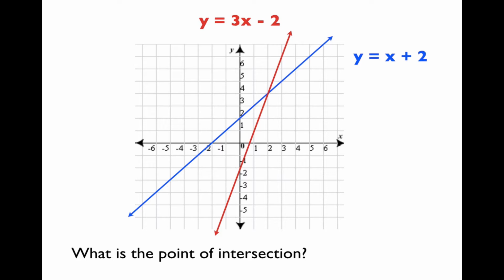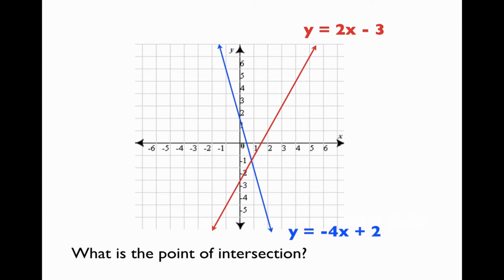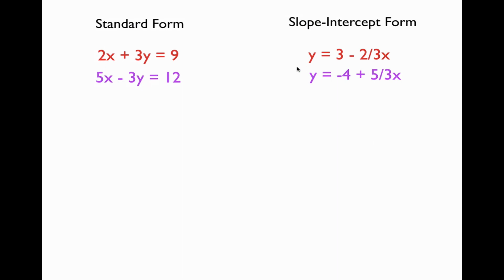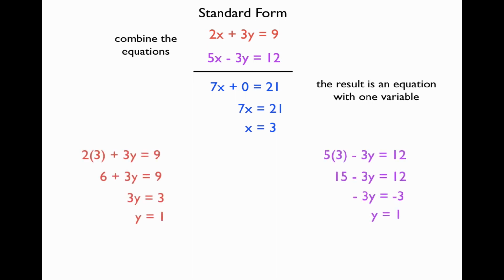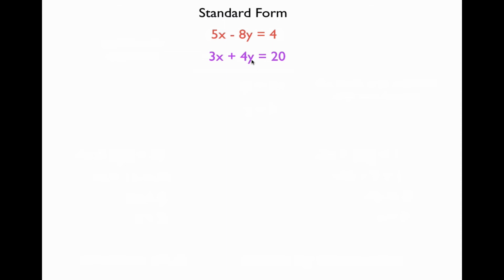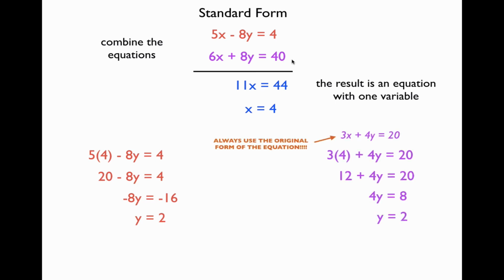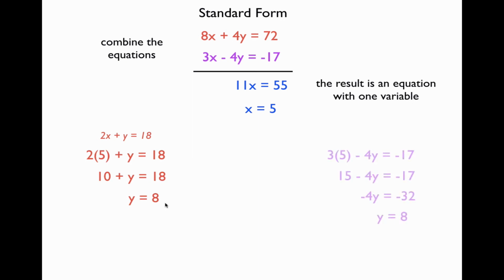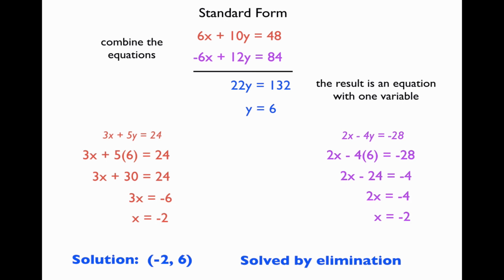FFA DistanceLearning Wk4